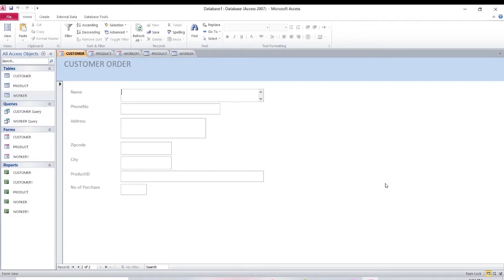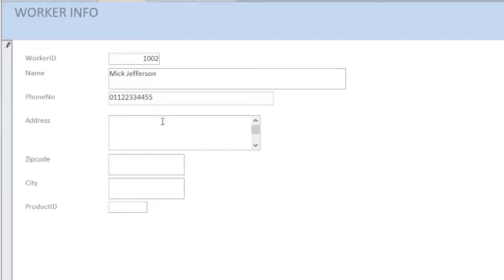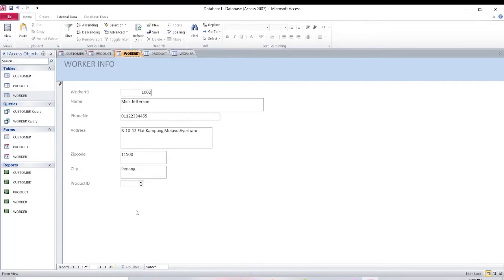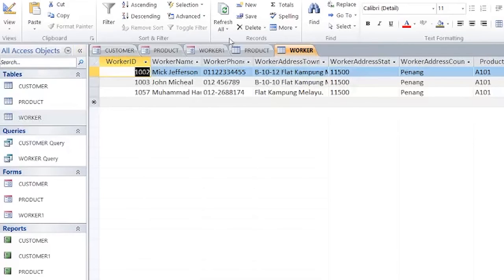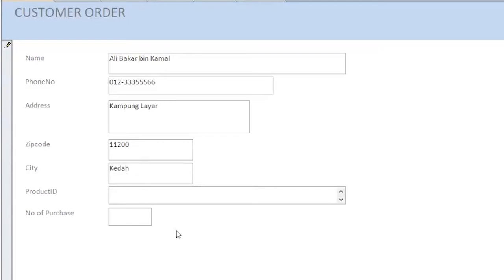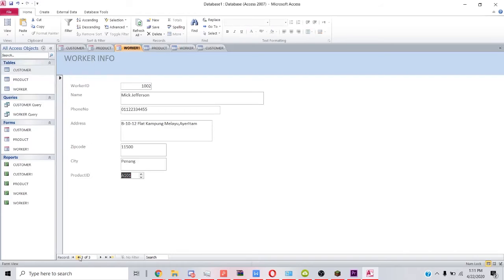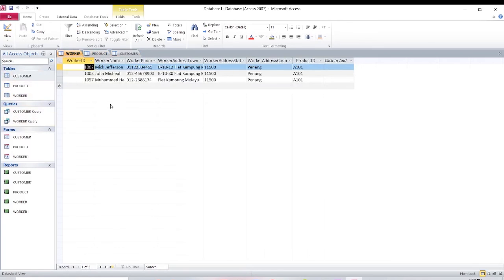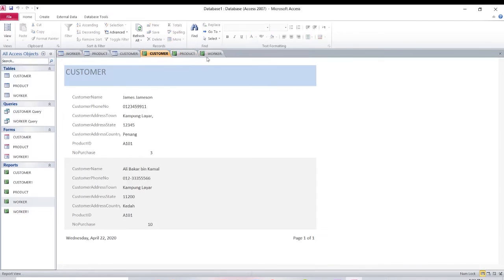Mini Project Database DTK4B (1057,1054,1049,1081,1071) using access.